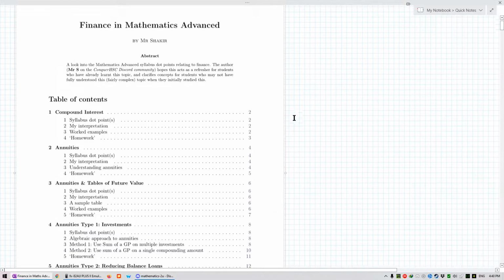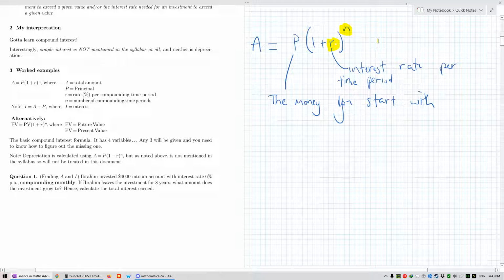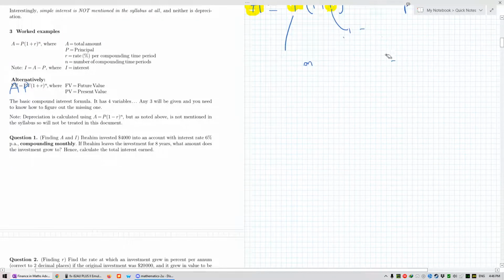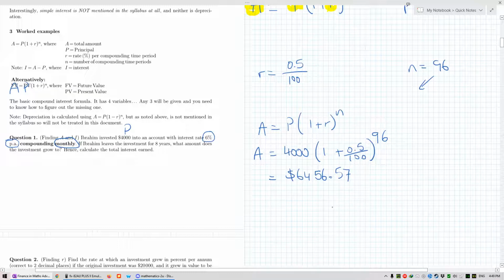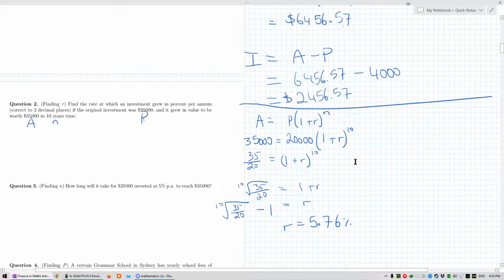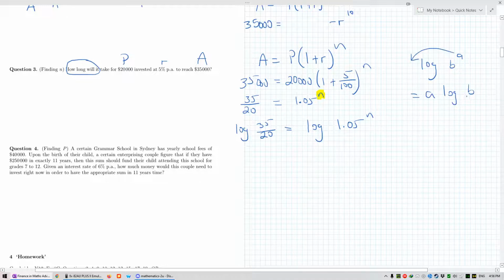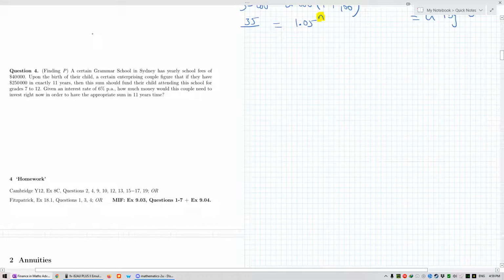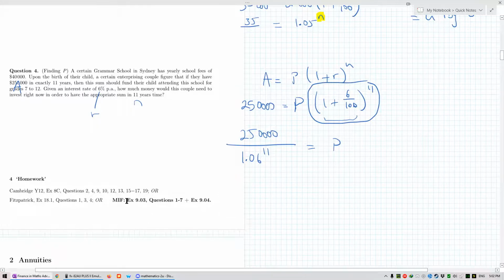Finance Holiday "course" - 1. Compound Interest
For ConquerHSC students :-)
Mistakes: simple interest IS mentioned in the syllabus in M1.2. I didn't see it originally as I only examined the sections of the syllabus which were explicitly about finance. Simple interest is mentioned under arithmetic sequences and series:
●    identify and use arithmetic sequences and arithmetic series in contexts involving discrete linear growth or decay such as -simple interest-